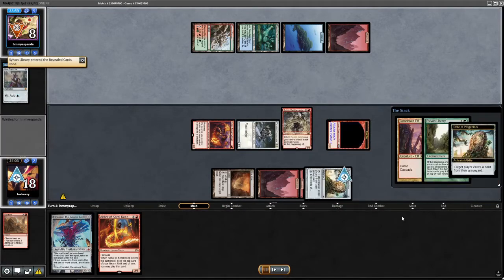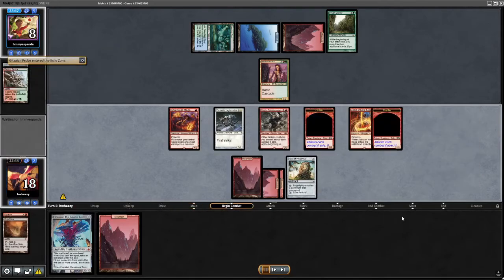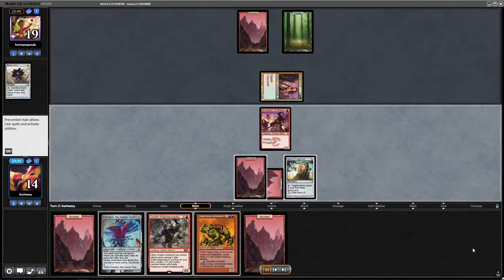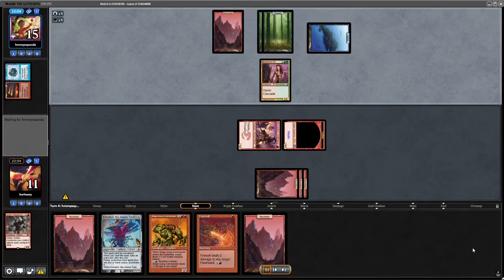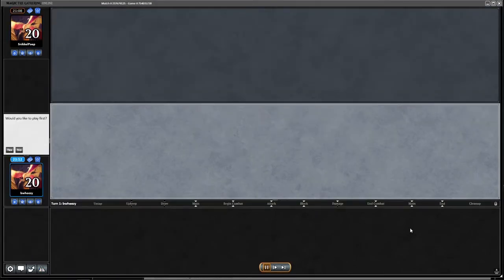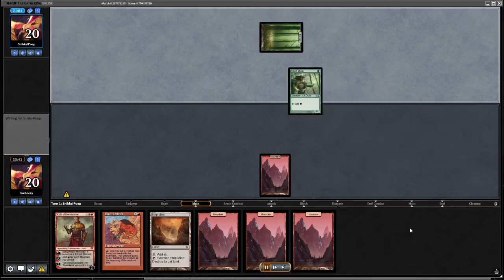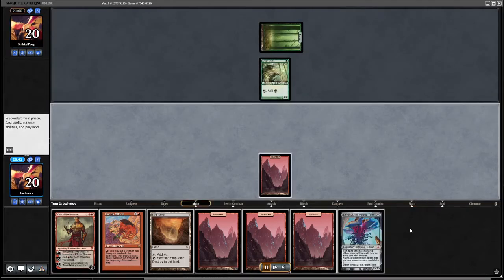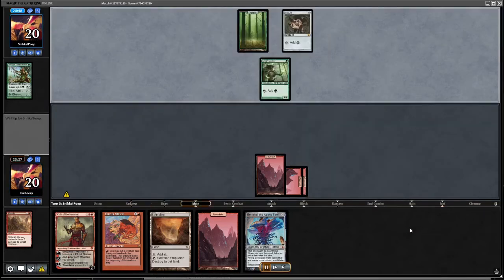Lightning Round! Vintage Cube speed run replay with commentary by Beckett Wolfe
Adelaide Eternal's Beckett Wolfe is currently 7th place out of over 4200 active players on MODO Vintage Cube
Watch the epic replays from this season's Vintage Cubes with lightning fast draft-meets-horse-racing commentary!
March 2021

Adelaide Eternal run tournaments in the South Australia region, rotating through Legacy, Highlander, and Vintage on a monthly basis. These are community-run events, allowing the use of play test (‘proxy’) cards, and the entry fees go straight in to the prize pool in the form of dual lands and other chase eternal staples.

CREDITS to the Adelaide Eternal Team
Commentators: the one and only Beckett Wolfe
Video & Composition: Beckett Wolfe
Graphics: Dr Sarven McLinton
Original Theme Music: Jackson ‘JtMP’ McCall-Pearce